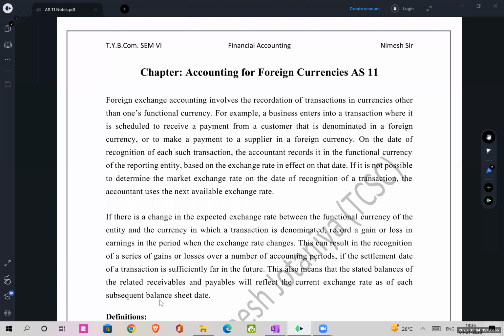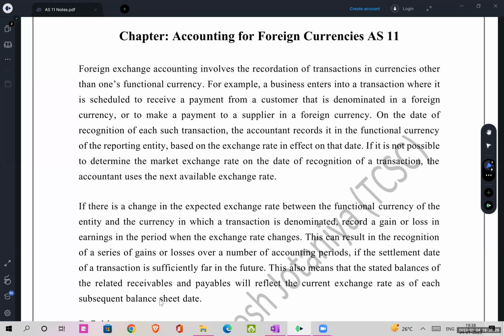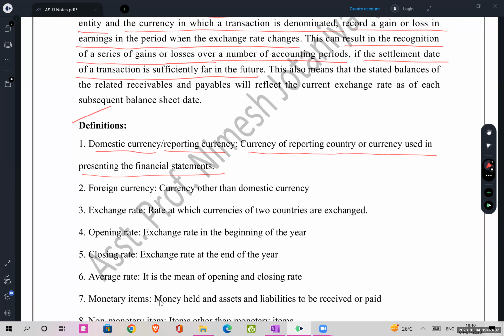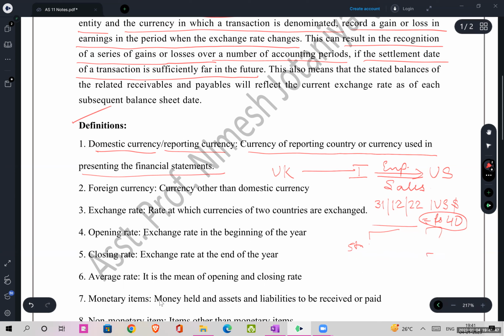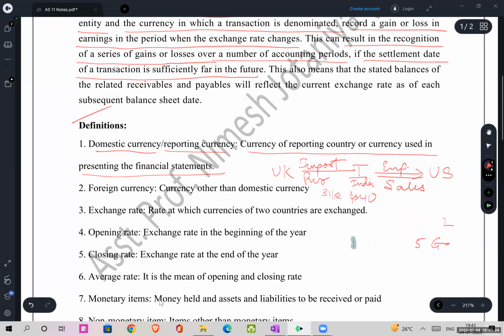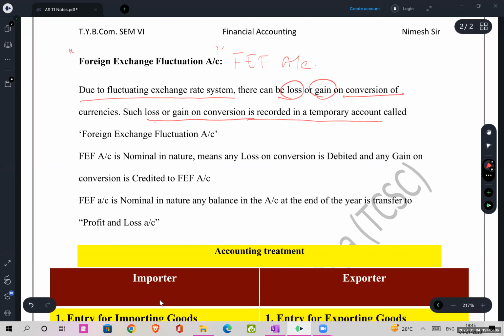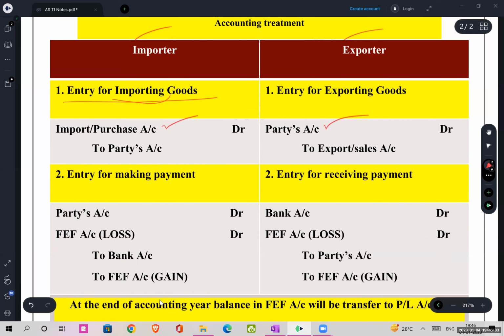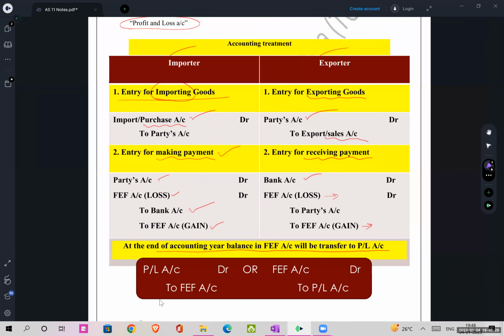LEC-01 Accounting for foreign exchange transactions (AS-11)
Foreign Exchange Accounting covers the accounting of the transactions which are carried by a business in different currencies (Foreign currency) other than functional currency, and records such transactions in the functional currency of the reporting entity, based on the exchange rate in effect on the date of transaction.